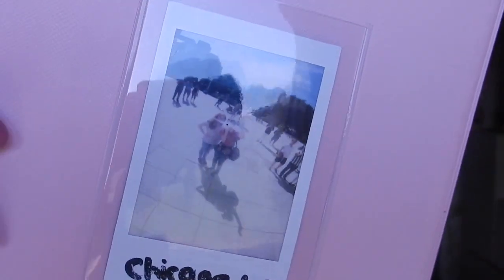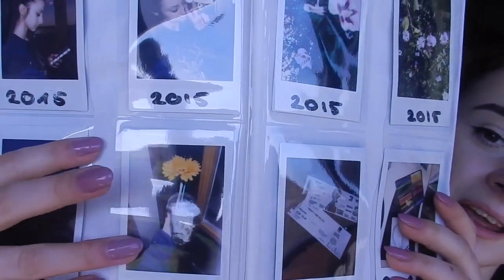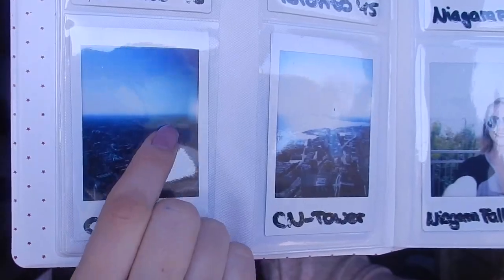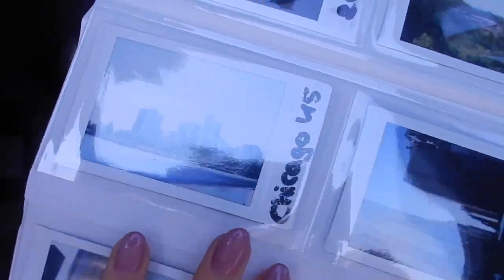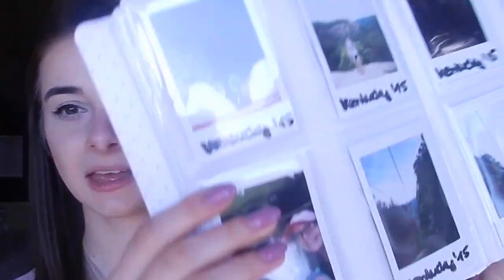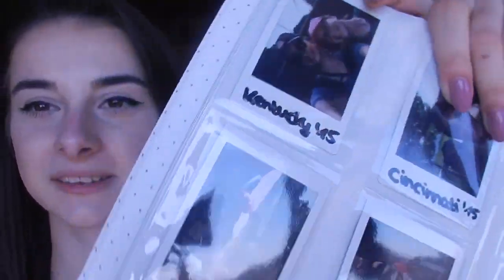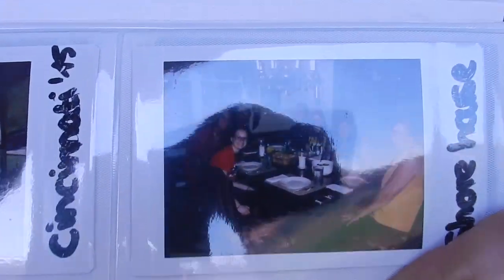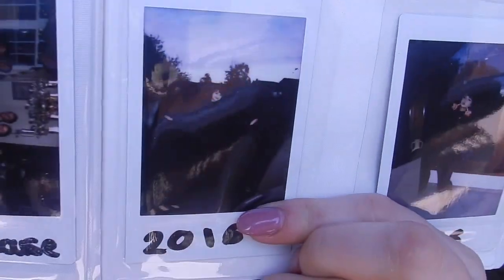MY POLAROID COLLECTION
Hey I'm bethny and in this video I wanted to show you most of my polaroid pictures because I really love taking them and I also give you a little bit of advice about polaroid cameras